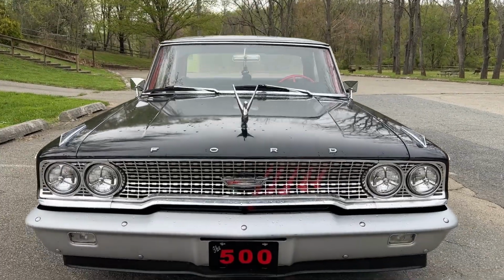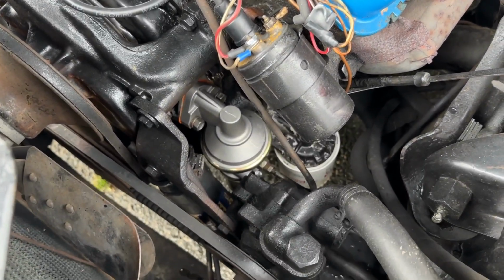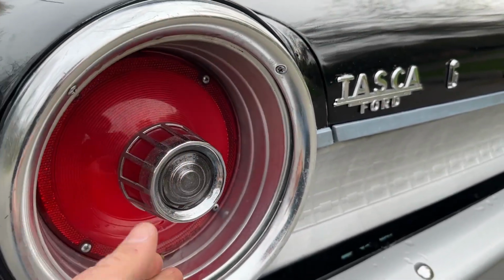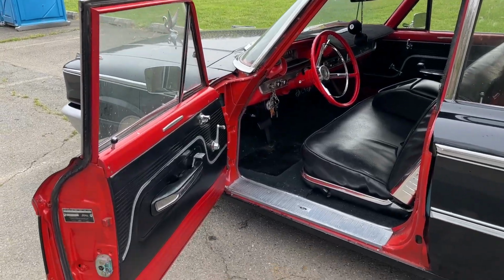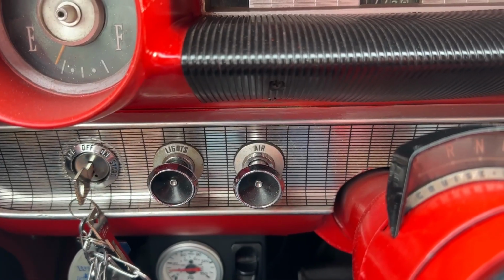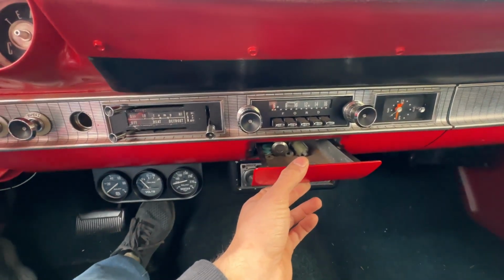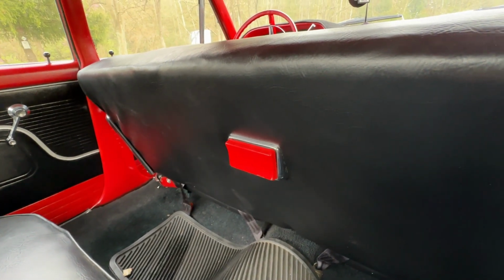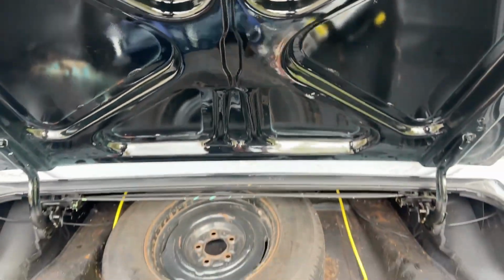A tour of my 1963 Ford Galaxie 500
A few weeks ago, I revealed that I bought my second classic car, a 1963 Ford Galaxie 500. This is my first ever modified car. It’s long, it’s lowered, and it’s loud.
I promised a comprehensive walk around tour... Here it is! Enjoy!

Have anything you’d like to see? Anything you like so far? Ideas for the channel? Let me know.